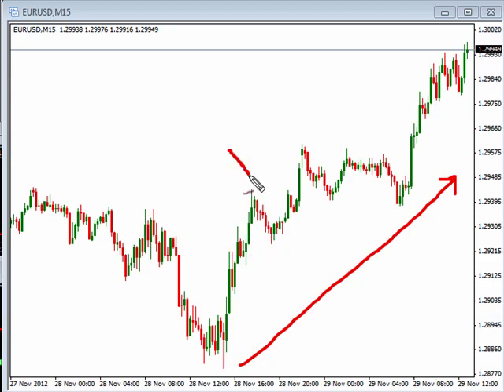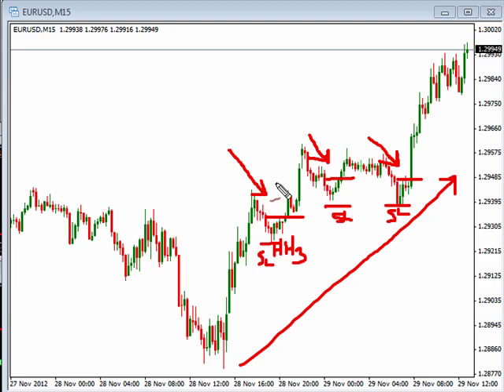STM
Today we look at some shorter term charts to see where the Simple Trading Method is setting up.  We also talk about the volatility issues in the market.  Take some time to reveiw your rules for the Simple Trading Method to make sure you are following them correctly.